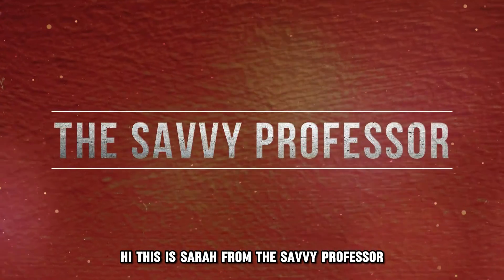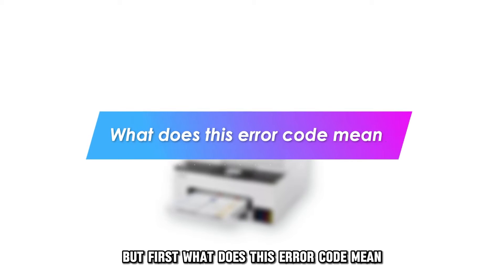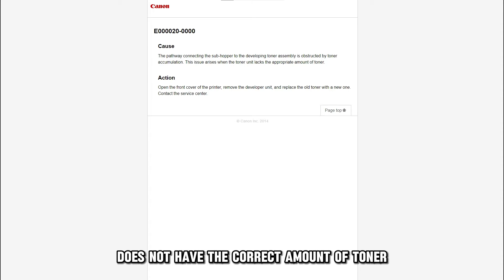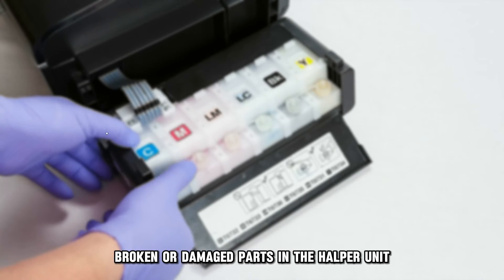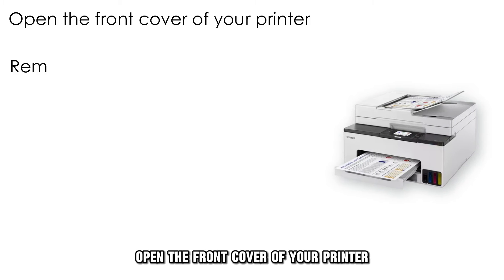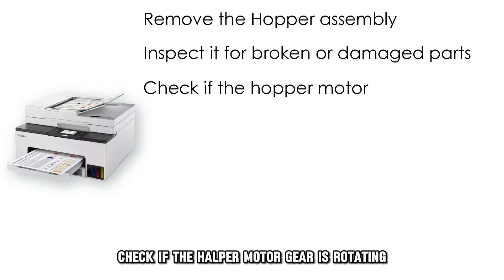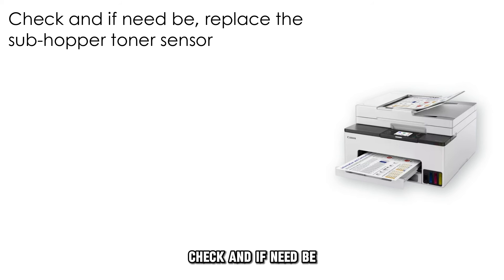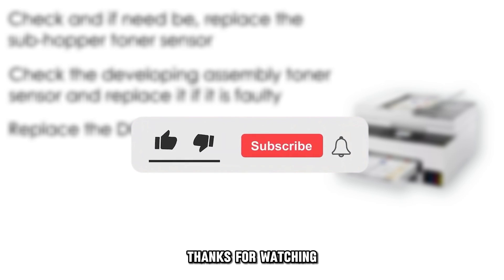How To Fix Canon Error Code E000020-0000 - Meaning, Causes, & Solutions (Instant Fix!)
How To Fix Canon Error Code E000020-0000 - Meaning, Causes, & Solutions (Instant Fix!). In this video tutorial I will show you how to fix Canon Error Code E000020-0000.

The E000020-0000 error code indicates the path between the sub-hopper and the developing toner assembly is clogged with toner. It occurs when the toner unit does not have the correct amount of toner.
The following are some of the causes of the error:
• A Faulty developing toner assembly
• A faulty sensor in the hopper unit
• Broken or damaged parts in the hopper unit
• The DC controller PCB has malfunctioned

Replace the Developing toner assembly
• Open the front cover of your printer
• Remove the developer unit
• Remove the old toner and replace it with a new one

Check the hopper unit
• Remove the Hopper assembly
• Inspect it for broken or damaged parts
• Check if the hopper motor gear is rotating
• This will help determine whether the sensor in the hopper unit is working correctly or not
• Replace the damaged parts or fix them

Check and if need be, replace the sub-hopper toner sensor
Check the developing assembly toner sensor and replace it if it is faulty
Replace the DC controller PCB